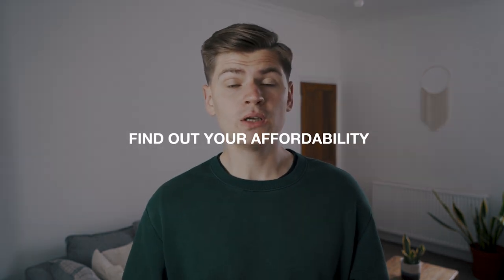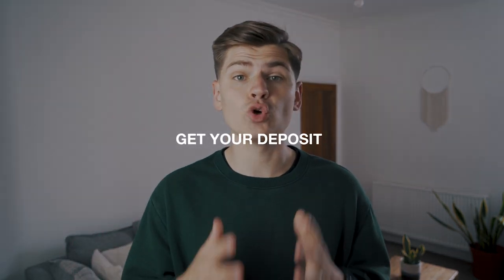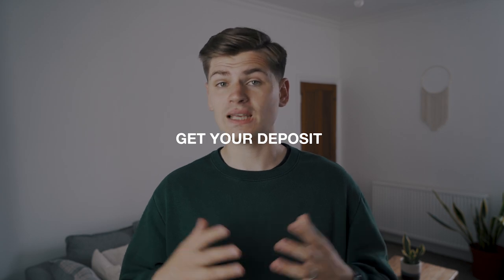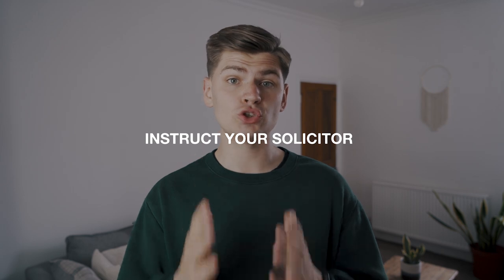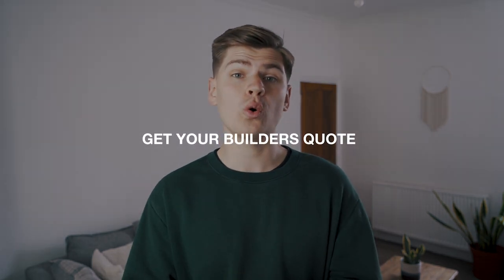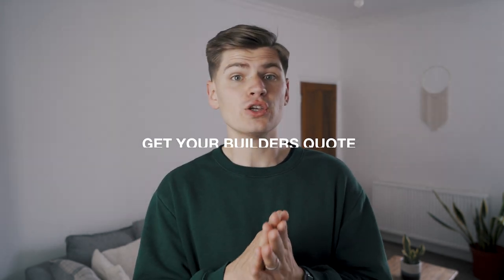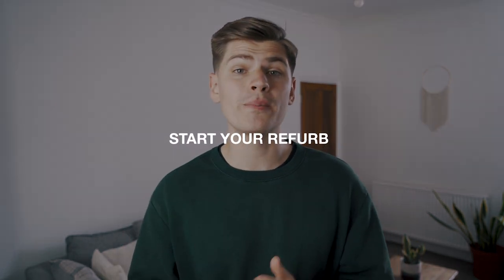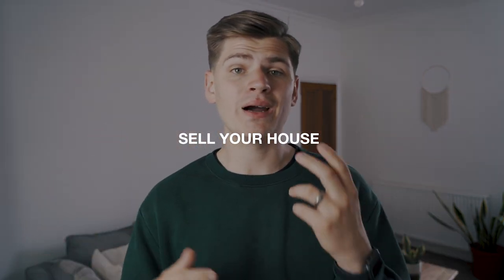How To Flip A House - Property Investing for Beginners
In this video I wanted to share how you can flip your first house. This is a beginners guide to investing in property for UK property investors.

THE DEAL SELLING LAUNCH PAD
I want to help you LAUNCH YOUR DEAL SOURCING BUSINESS and replace your income!

OUR PROPERTY DEAL EMAILS
Sign up to our free property deal email list to get deals sent directly to you

When it comes to flipping houses in the UK, you need to make sure you know what you're doing. That is why I outlined this step by step process for flipping your own house, including the renovation process. House flips are a great way to build capital through investing in property, and that is why it is fundamental to know what you're doing.

If you have any questions, comment them below and make sure to drop a like on the video!